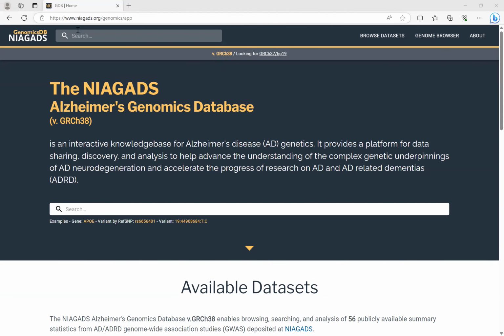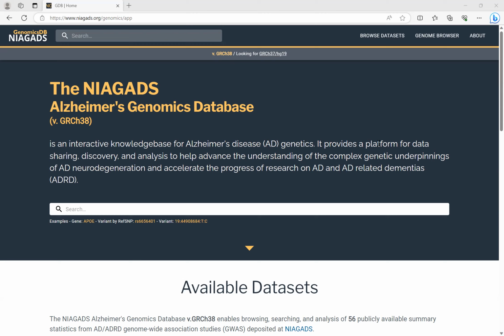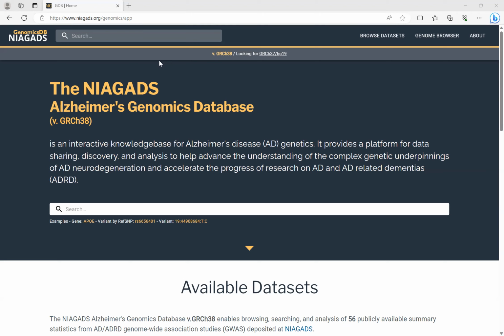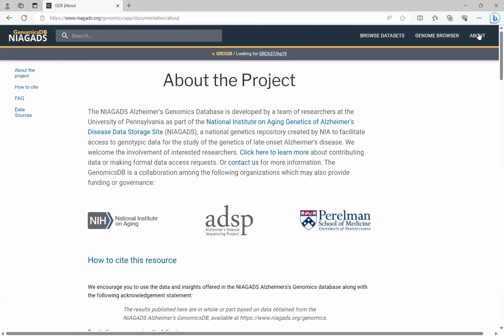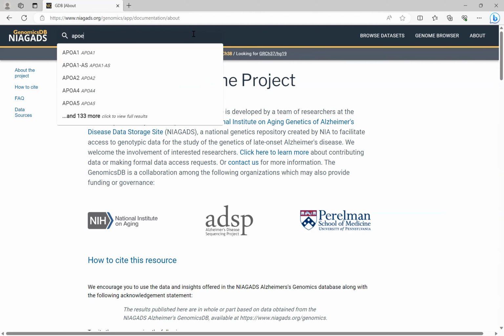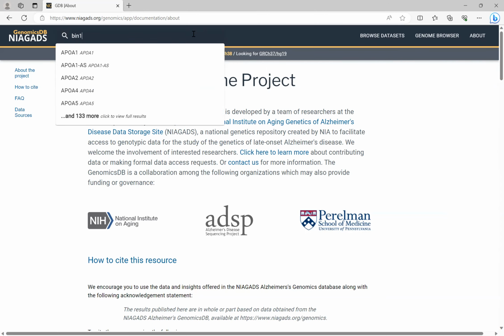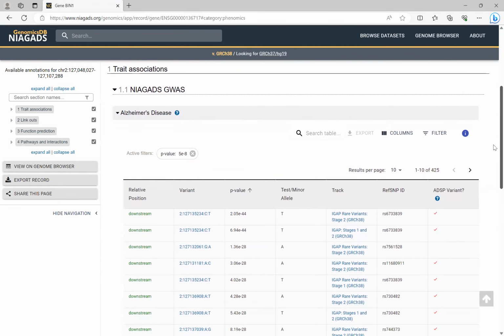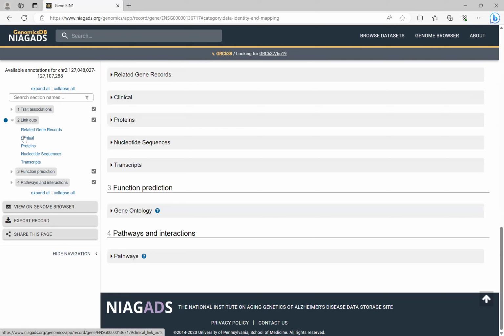Part 1: Introduction and Navigation Features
Welcome to the Alzheimer's Genomics Database! This video series will cover how to navigate the Alzheimer's Genomics Database.

This is part 1 in the series, which gives an introduction to the database and well as covers features common to the site and navigation features.